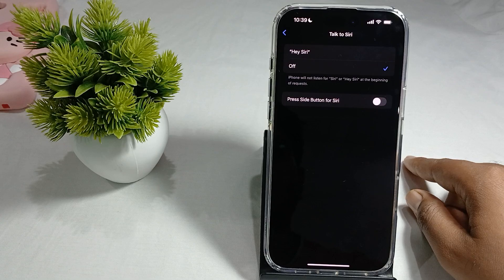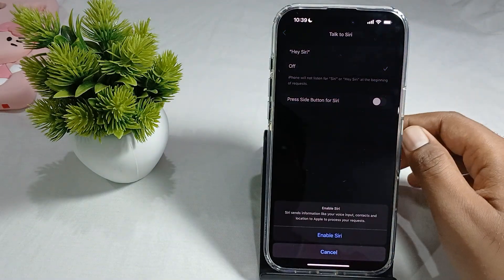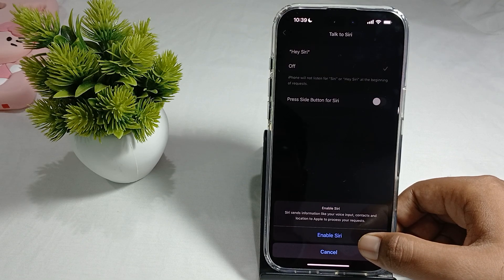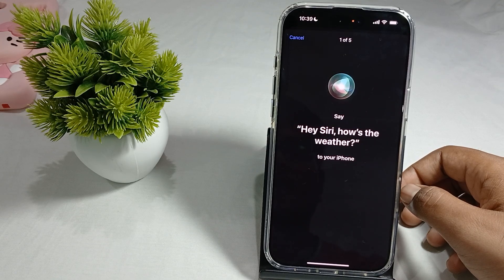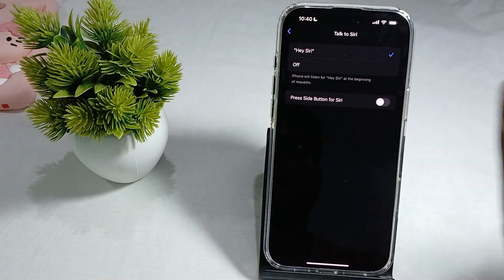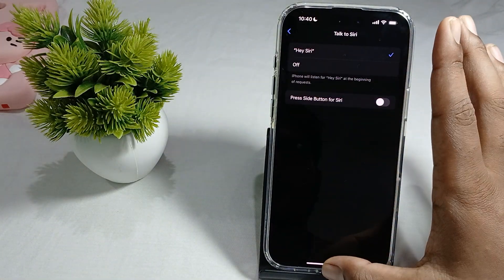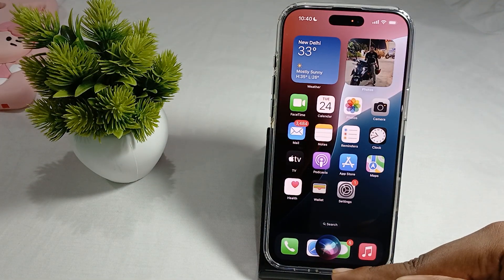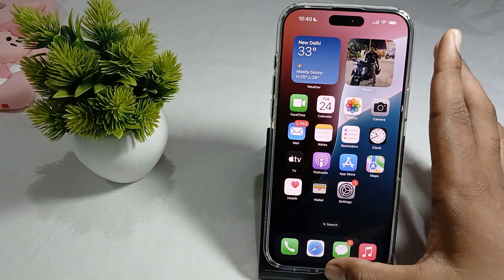iPhone 16 Pro Max/16 Pro: How To Activate Siri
In this informative video, we guide you through the process of activating Siri on the iPhone 16 Pro Max/16 Pro. Discover the various methods to summon Apple's virtual assistant and enhance your smartphone experience.